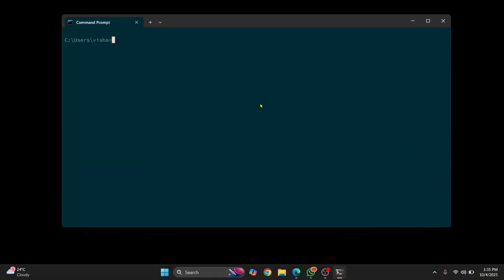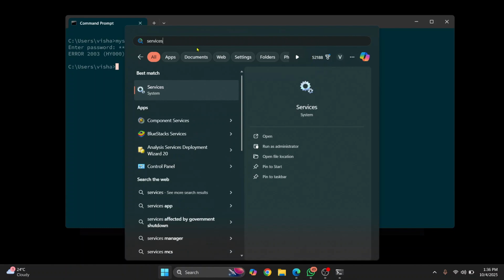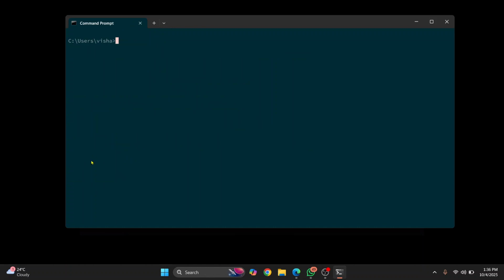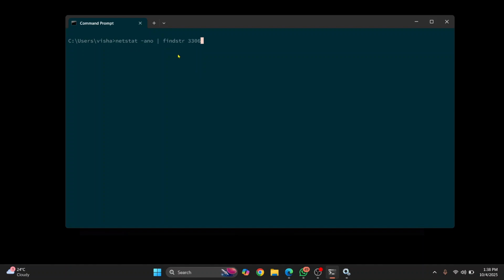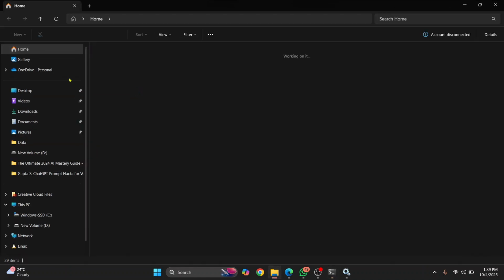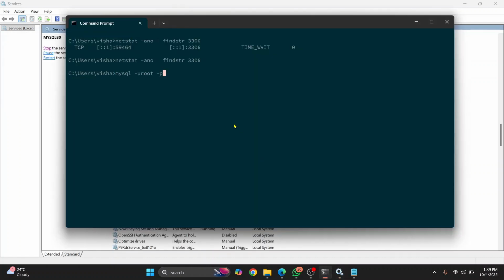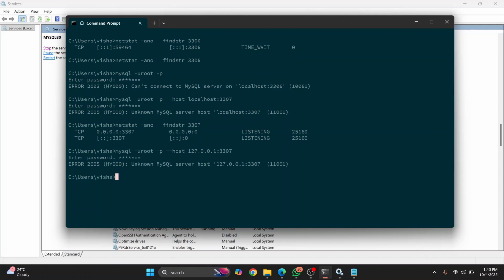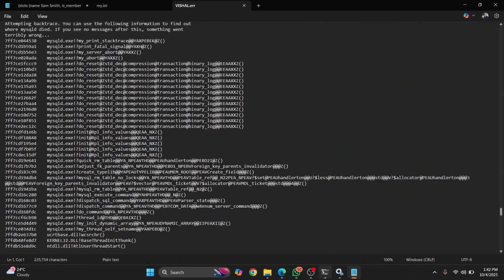How to Fix Failed to Connect to MySQL Server at Localhost: 3306 (2026)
If you're facing the “Cannot connect to localhost:3306” error while trying to access MySQL? Don’t worry, in this video, I’ll show you how to fix it in 2025.
You’ll learn step by step:
How to start the MySQL service if it’s not running
How to check if another application is using port 3306
How to change MySQL’s default port to resolve conflicts

By the end of this tutorial, your MySQL server will be up and running without connection issues. You'll be able to fix the "cannot connect to localhost:3306" error in workbench, or you program. Perfect for beginners and developers troubleshooting local MySQL setups.